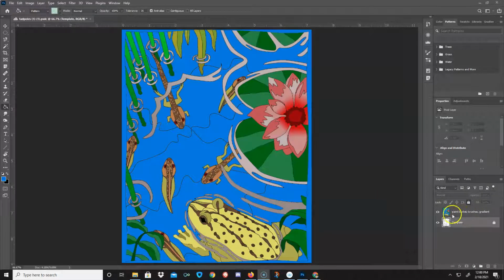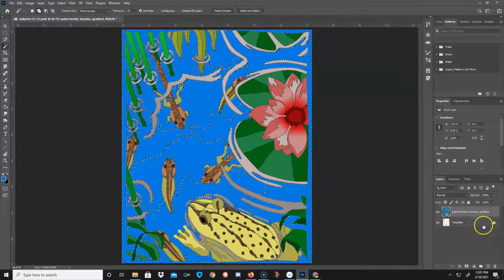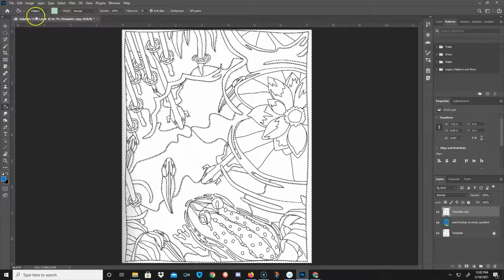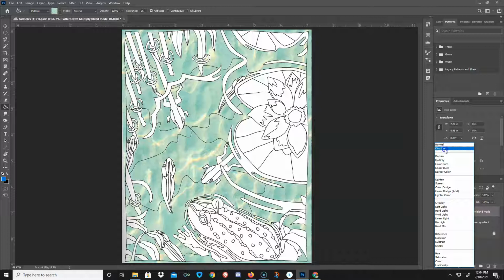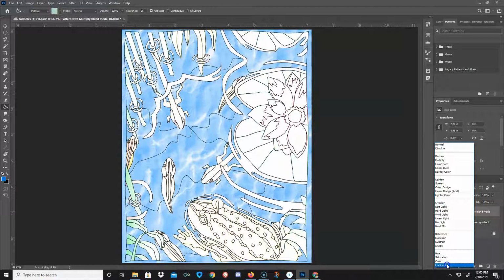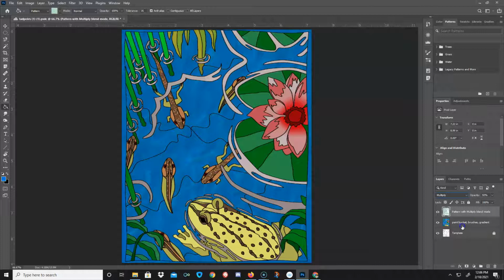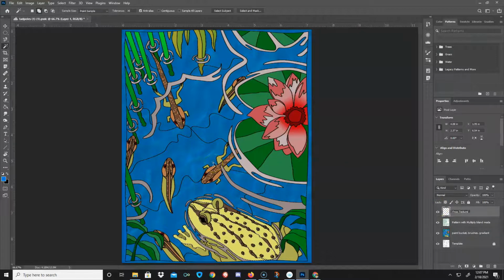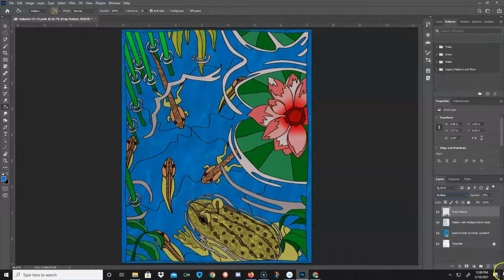4 Hidden Animal Part ll a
Demonstrates using the paint bucket with patterns and blend modes